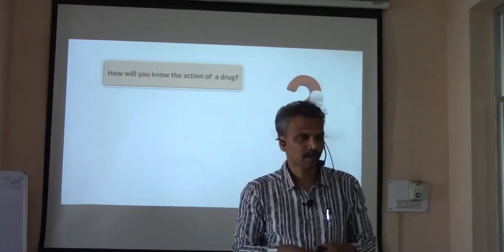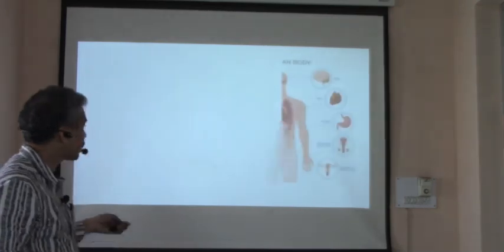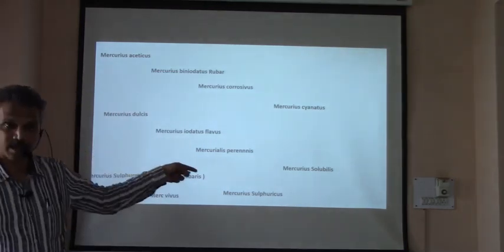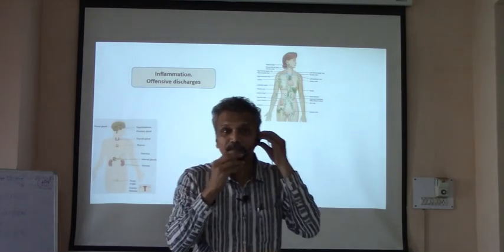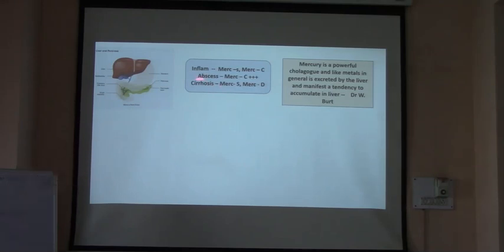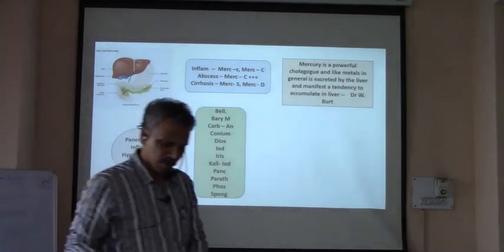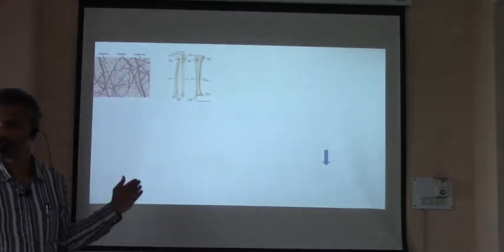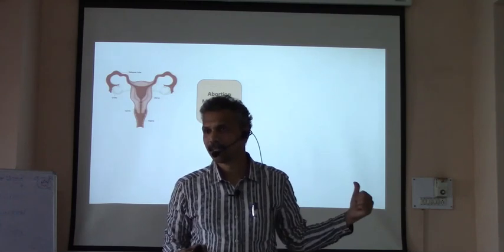Merc group part 1 ---- Pathogenesis Dr Vijaykrishna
what are the sources for symptoms ?
In this class for PG students I have explained in detail what are the sources of symptoms.
with Merc group as an example I have tried to explain sphere of action and pathogenesis in detail